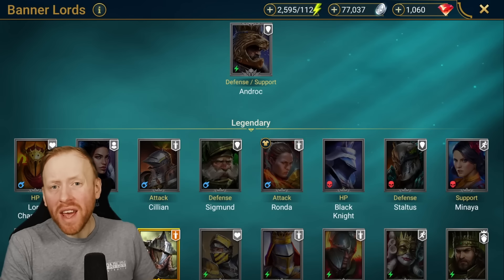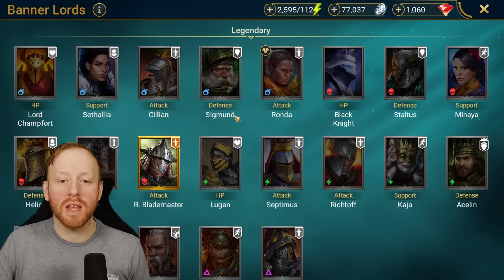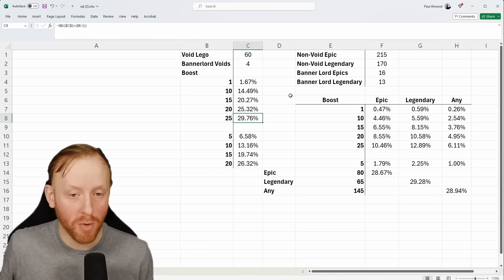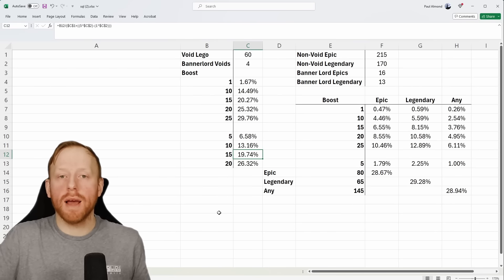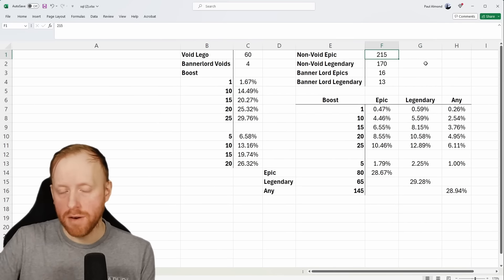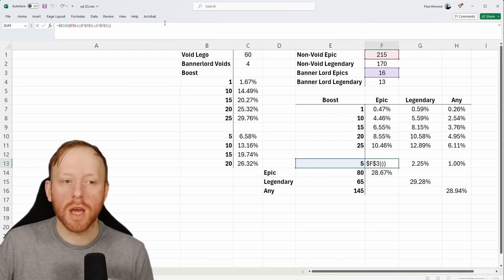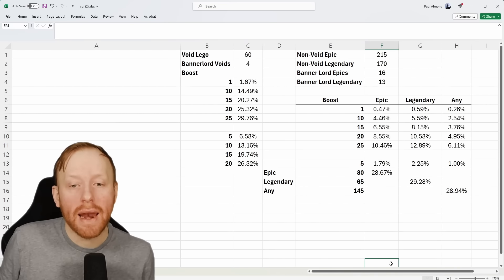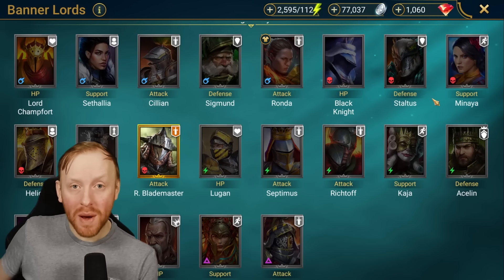5X BANNERLORD SUMMONING EVENT IS WORSE THAN X10 EVENTS | Raid: Shadow Legends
Plarium have recently announced an upcoming x5 Bannerlord summoning event where you will have a boosted chance to earn Bannerlords from your shards. Whilst this may sound good - the harsh reality is that this event really is not great for those target farming champions - Watch this video before you summon!

5X BANNERLORD SUMMONING EVENT IS WORSE THAN PROGRESSIVE! | Raid: Shadow Legends